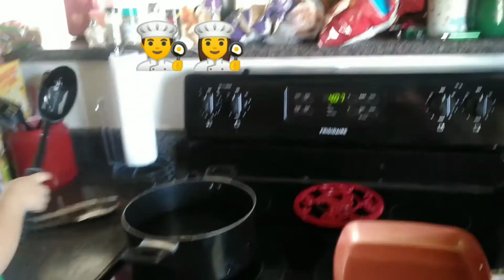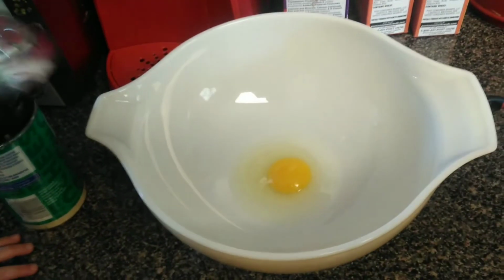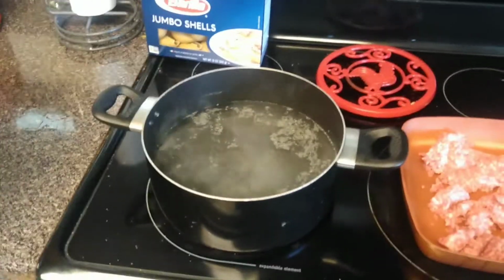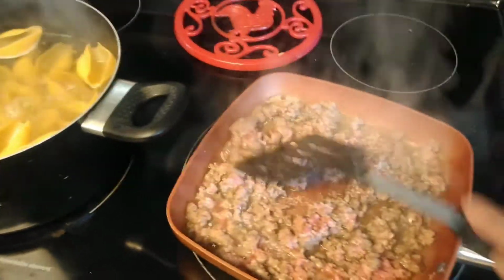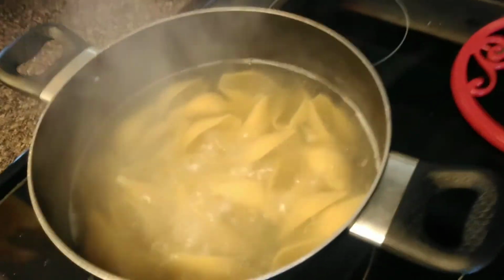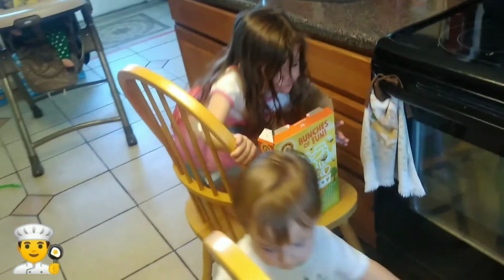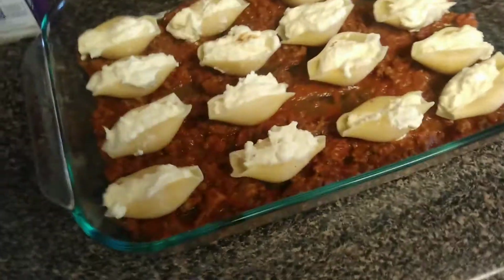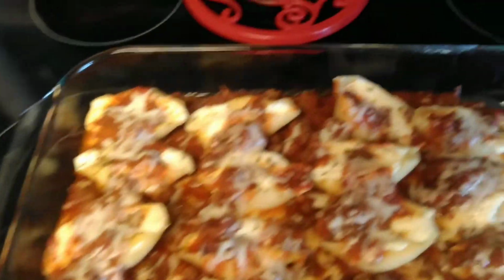Classic stuffed shells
How to make Classic stuffed shells